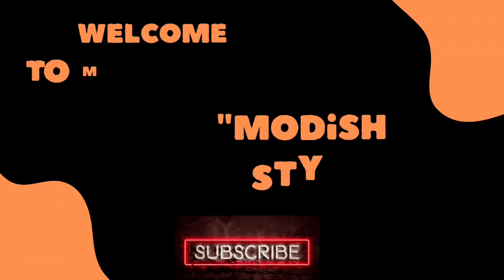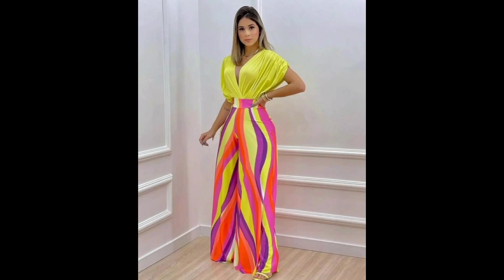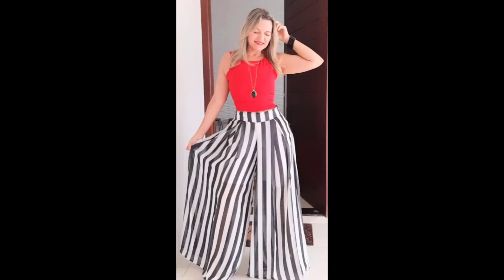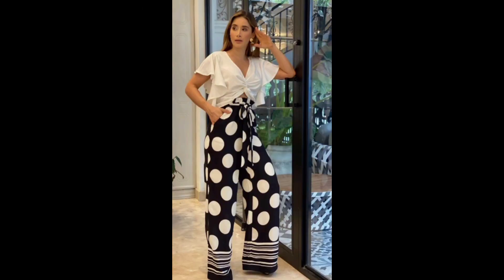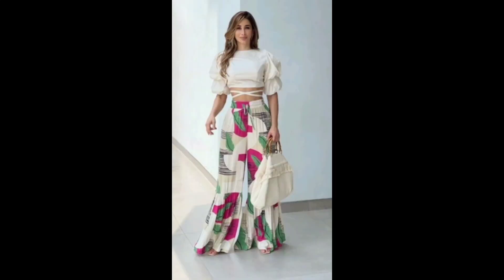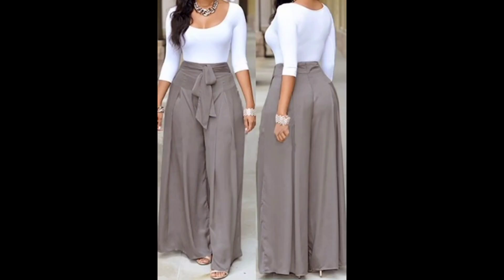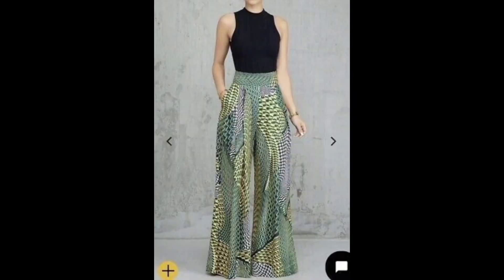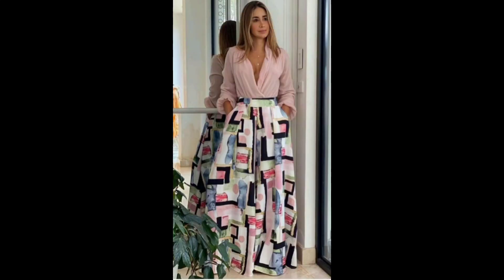Formal Jumpsuit design/Ultra modern Vintage style jumpsuit 2023/Mesmerizing vintage evening dress